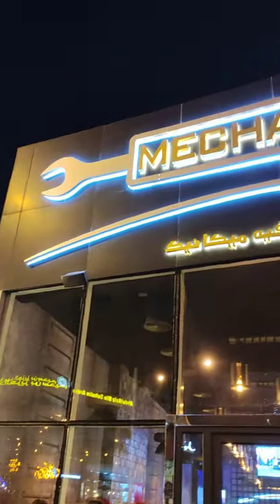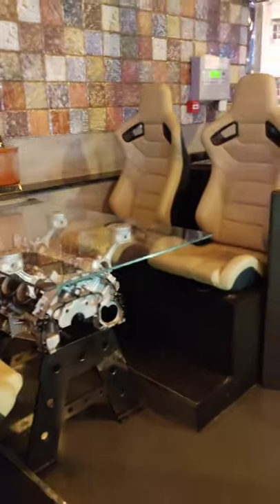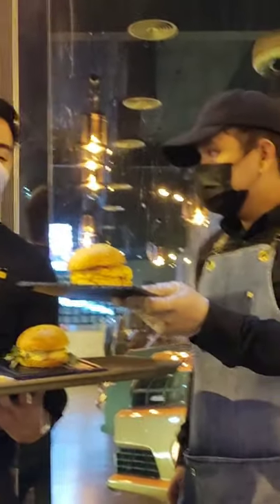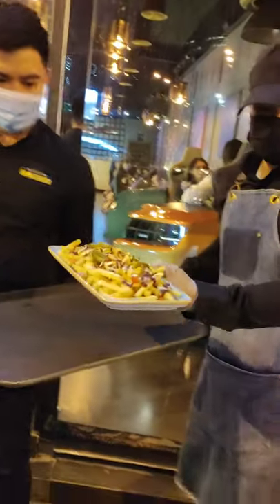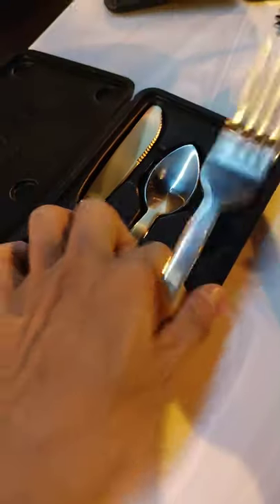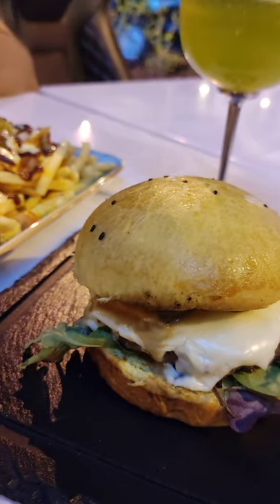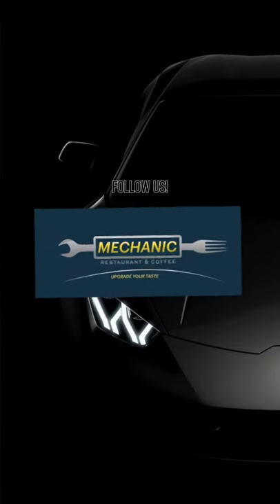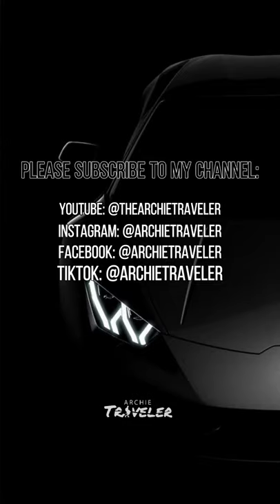The mouthwatering burgers of Mechanic Restaurant have u try it?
Have you been to a place like a garage with a full of supercars,a restaurant? a cafe shops? a roadtrip with a friend's? we'll all those experiences will be on your way if you visit mechanicrestaurant here in Qatar Sports Club in Doha..